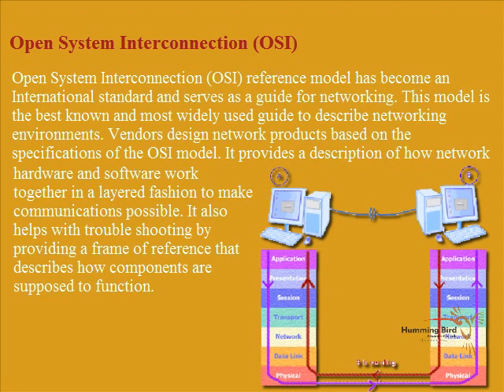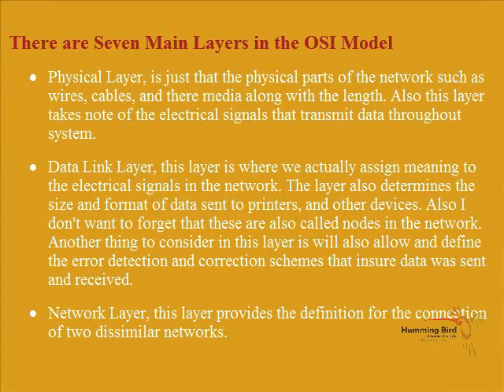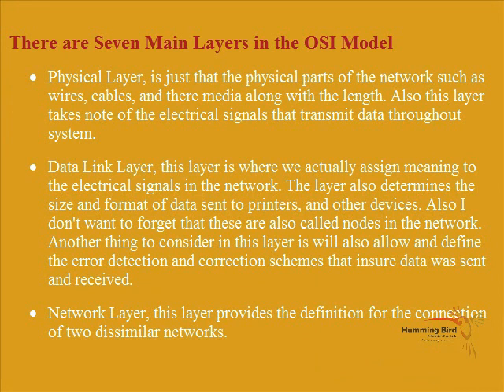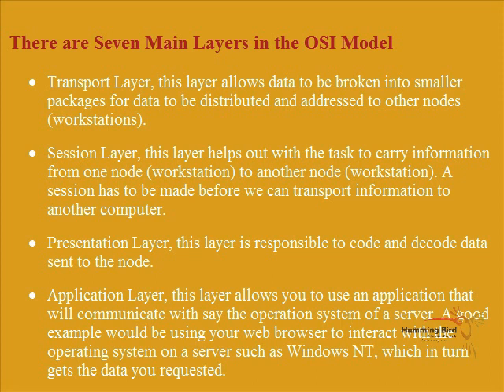CHAPTER 6 TYPE OF OSI LAYER ENGLISH